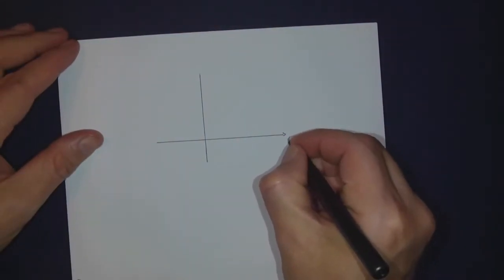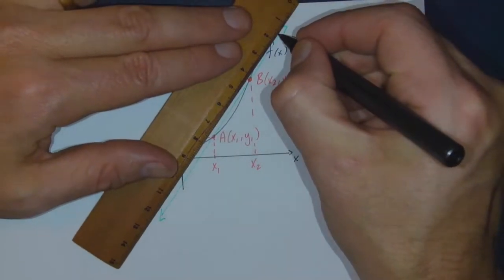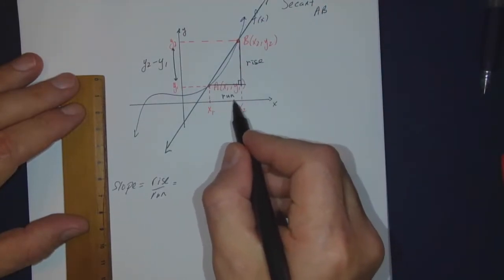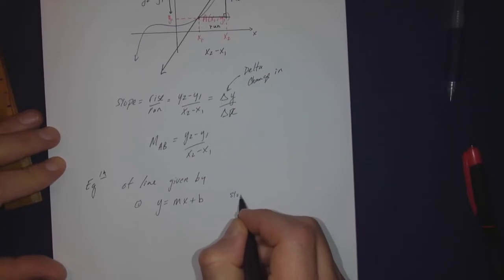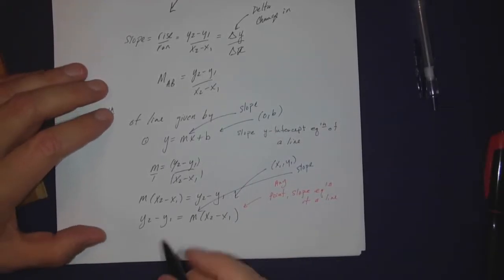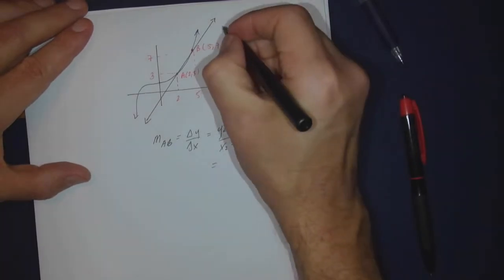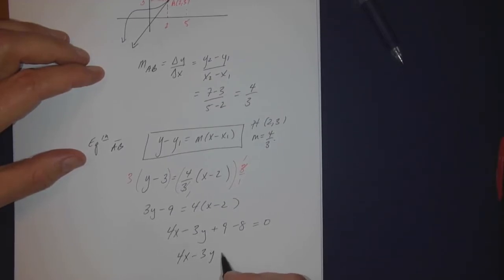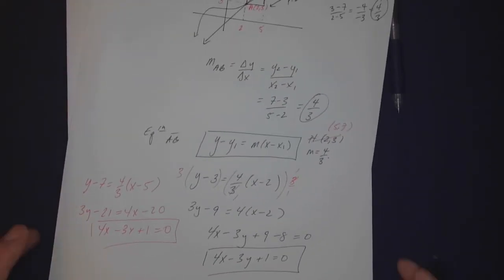Slopes,Secants,Tangents,AROC,IROC video 1